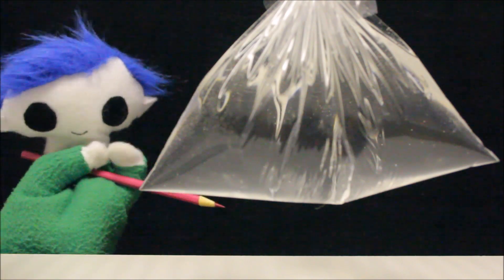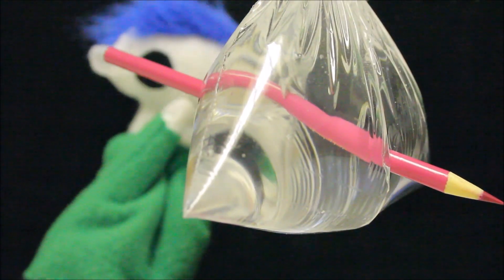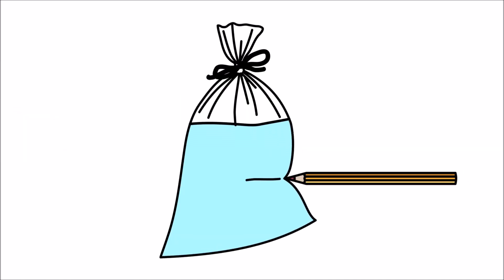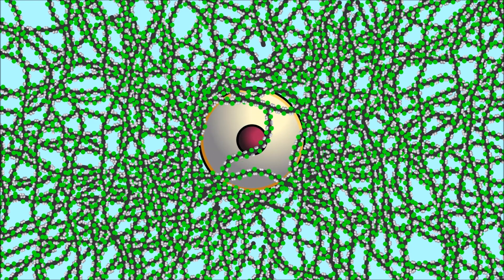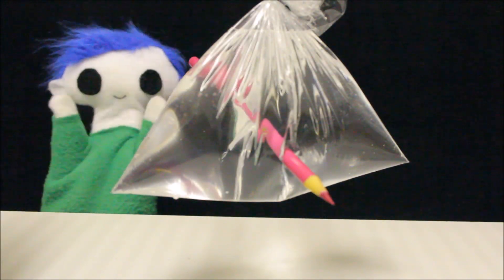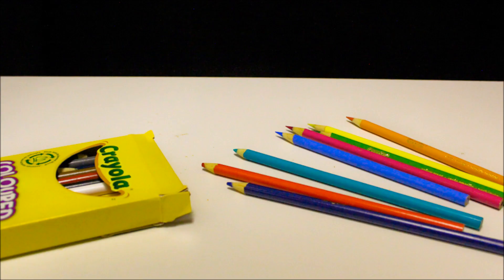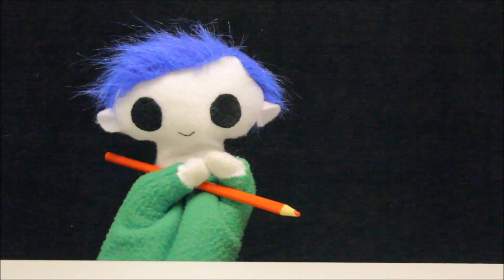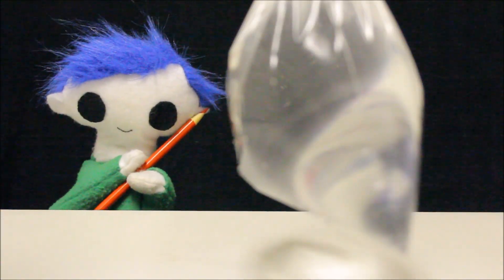Leak Proof Plastic Bag Experiment | Science for Kids